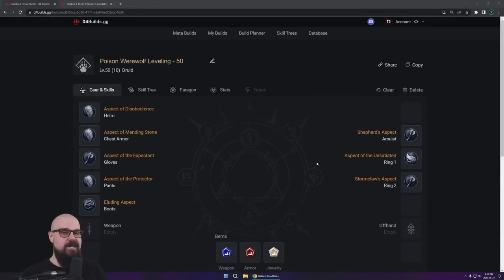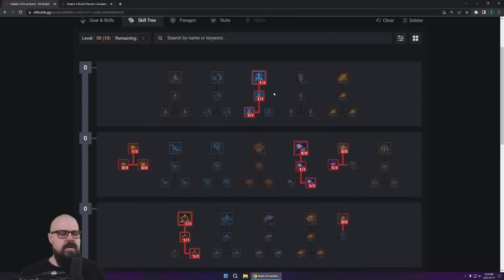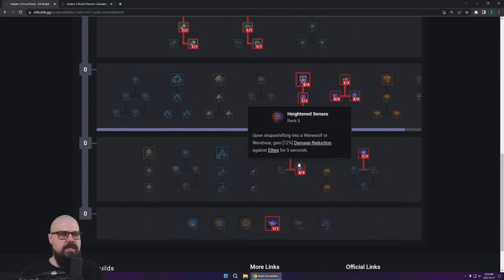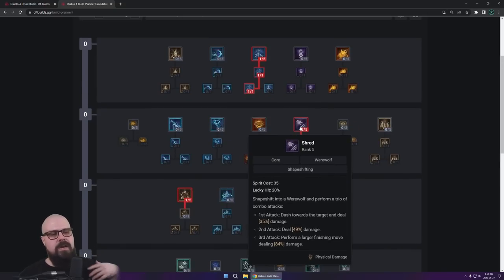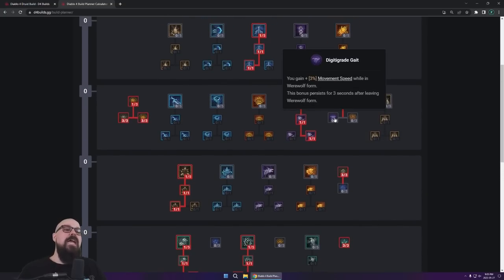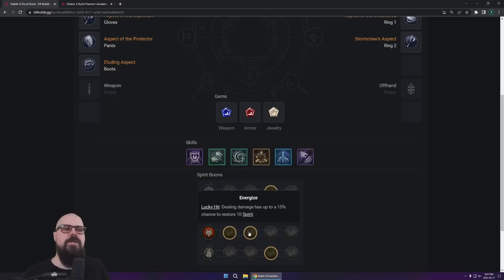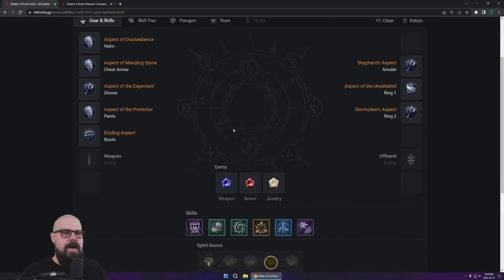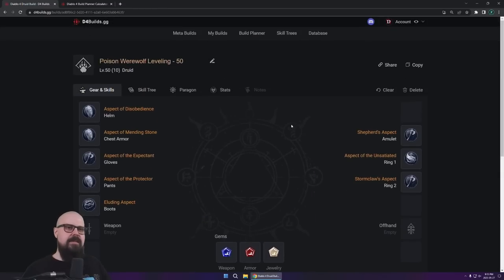Diablo 4 Druid Poison Werewolf Leveling Guide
Complete Diablo 4 leveling guide for Druid Poison Werewolf build. We'll be covering Skill Tree, Codex Aspects (Legendary), Gearing and more!

00:00:00 Intro
00:01:00 Skill Tree
00:12:26 Spirit Boons
00:14:06 Codex Aspect (Legendary)
00:19:10 Gearing
00:19:54 Outro

1 - Storm Strike 1/5
2 - Enhanced Storm Strike 1/1
3 - Shred 1/5
4 - Enhanced Shred 1/1
5 - Raging Shred 1/1
6 - Fierce Storm Strike 1/1
7 - Earthen Bulwark 1/5
8 - Shred 2/5
9 - Shred 3/5
10 - Shred 4/5
11 - Shred 5/5
12 - Poison Creeper 1/5
13 - Wolves 1/5
14 - Enhanced Poison Creeper 1/1
15 - Brutal Poison Creeper 1/1
16 - Enhanced Wolves 1/1
17 - Rabies 1/5
18 - Enhanced Rabies 1/1
19 - Natural Rabies 1/1
20 - Heart of the Wild 1/3
21 - Abundance 1/3
22 - Abundance 2/3
23 - Abundance 3/3
24 - Enhanced Earthen Bulwark 1/1
25 - Ferocious Wolves 1/1
26 - Neurotoxin 1/3
27 - Envenom 1/3
28 - Toxic Claws 1/3
29 - Rabies 2/5
30 - Rabies 3/5
31 - Rabies 4/5
32 - Rabies 5/5
33 - Quickshift 1/3
34 - Lupine Ferocity 1/1
35 - Quickshift 2/3
36 - Quickshift 3/3
37 - Envenom 2/3
38 - Envenom 3/3
39 - Toxic Claws 2/3
40 - Toxic Claws 3/3
41 - Predatory Instinct 1/3
42 - Predatory Instinct 2/3
43 - Predatory Instinct 3/3
44 - Innate Earthen Bulwark 1/1
45 - Call of the Wild 1/3
46 - Call of the Wild 2/3
47 - Call of the Wild 3/3
48 - Ancestral Fortitude 1/3
49 - Ancestral Fortitude 2/3
50 - Ancestral Fortitude 3/3
51 - Heightened Senses 1/3
52 - Heightened Senses 2/3
53 - Heightened Senses 3/3
54 - Wild Impulses 1/3
55 - Wild Impulses 2/3
56 - Wild Impulses 3/3
57 - Digitigrade Gait 1/3
58 - Defensive Posture 1/3

every day at 11:00 AM EST to chat with the community and myself while I play a variety of games!